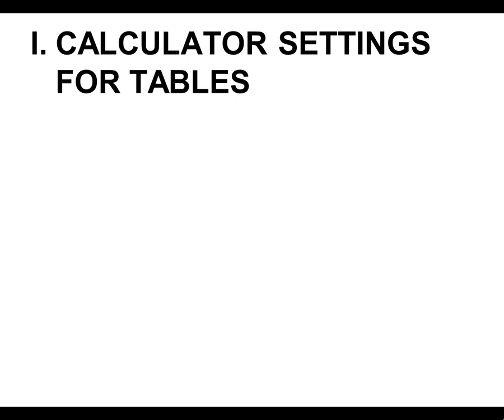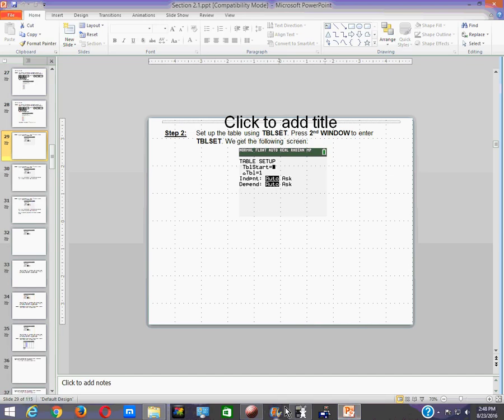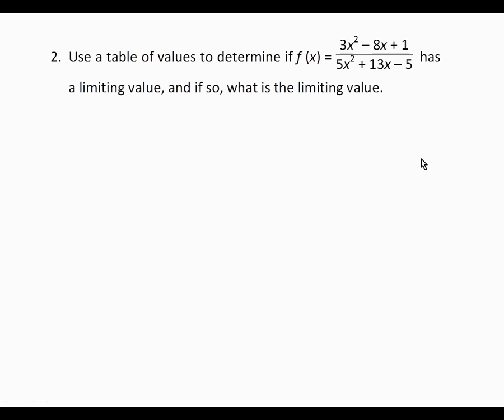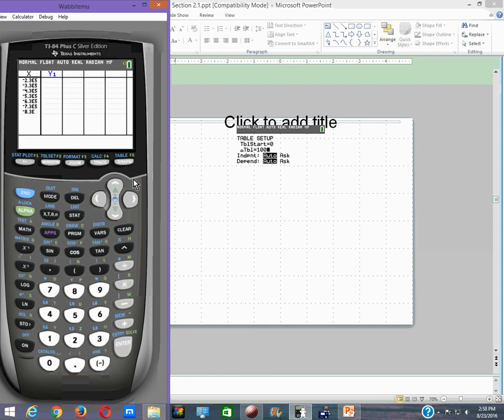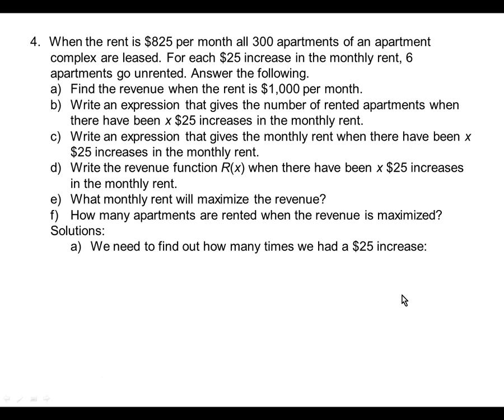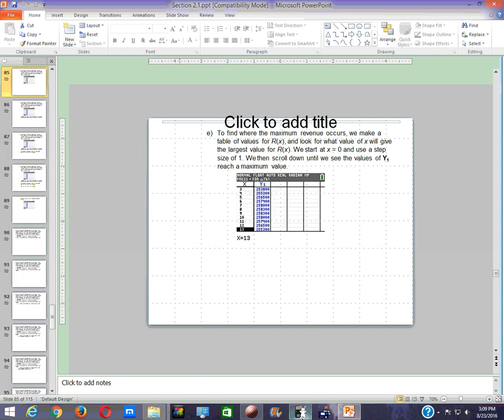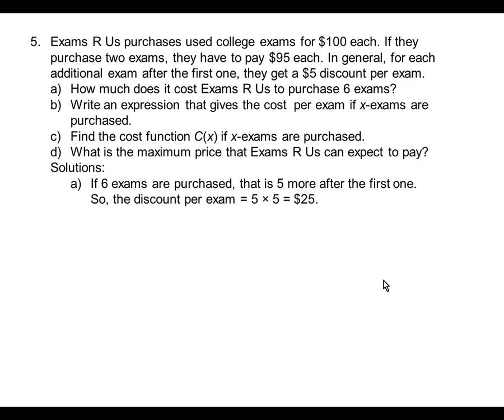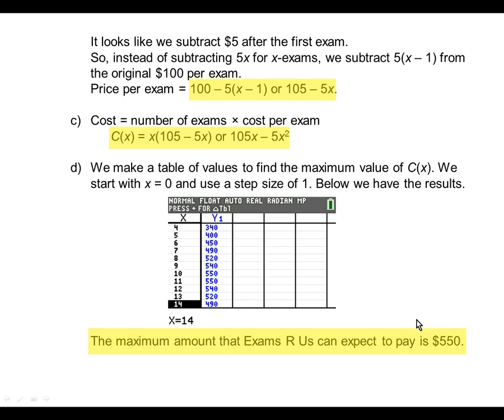Section 2 1 Tables and Trends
This video looks at using the TI-83/84 calculator to evaluate functions, to complete a table of values, and to find trends and limiting values of functions.